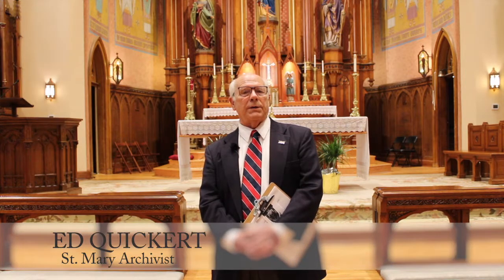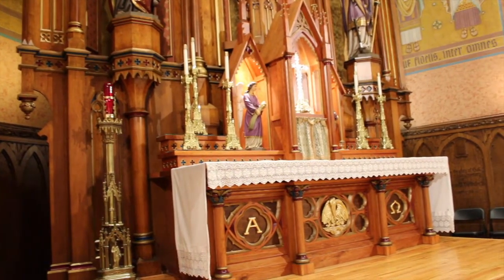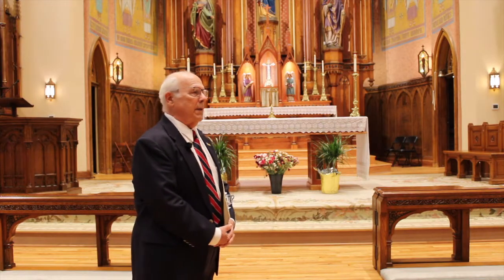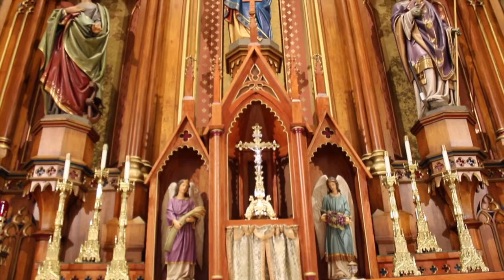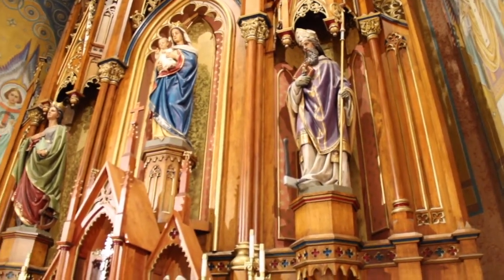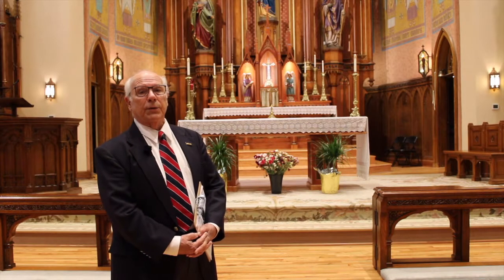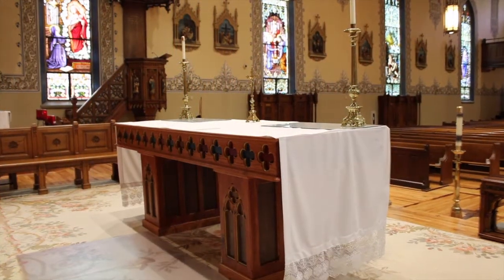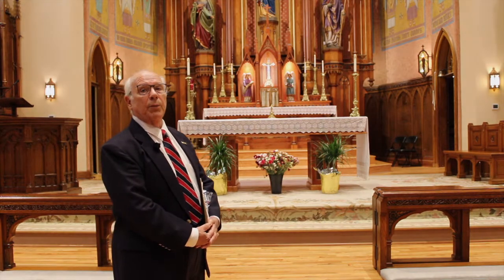St. Mary Church Tour Video 2: Altar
Learn about the statues on the hand-carved altar and the history behind the sanctuary area in this second episode with Archivist, Ed Quickert.